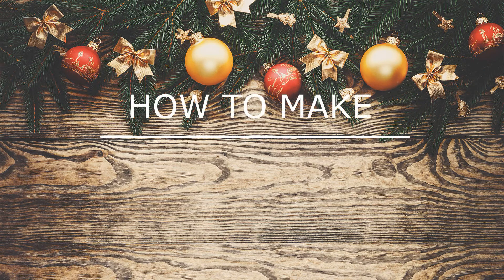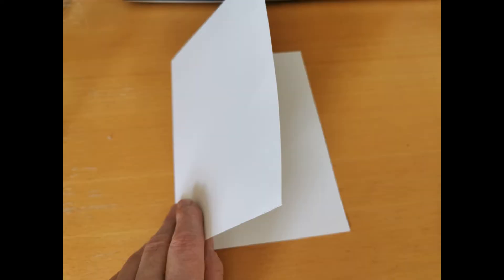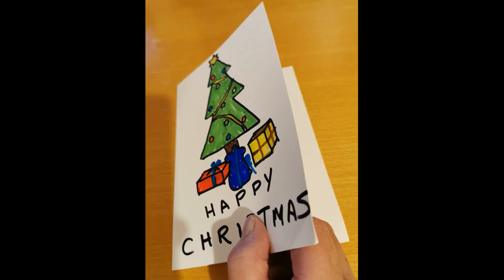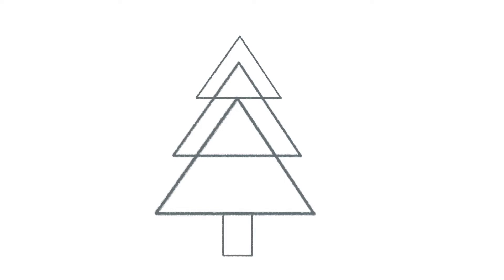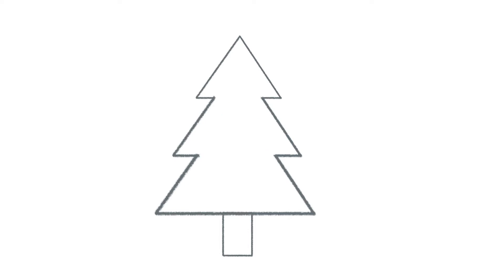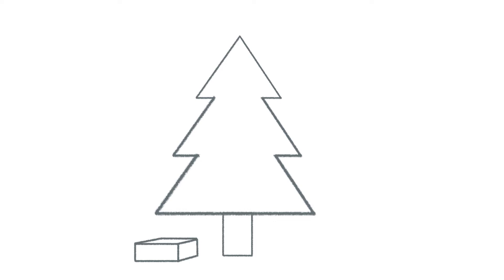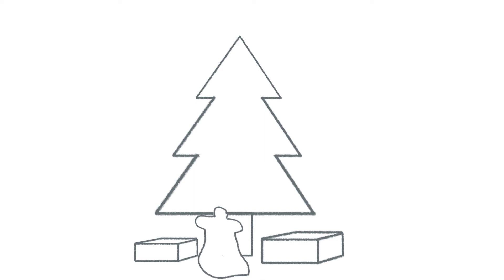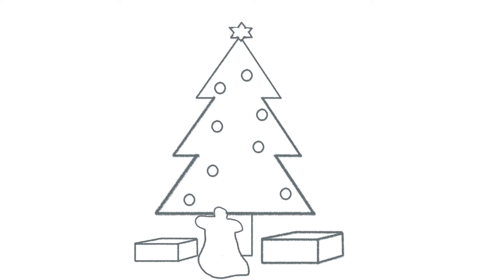Making a Xmas Tree Card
Make your own Christmas Tree decoration